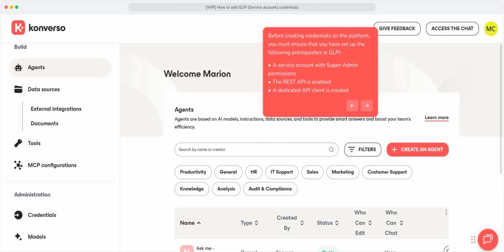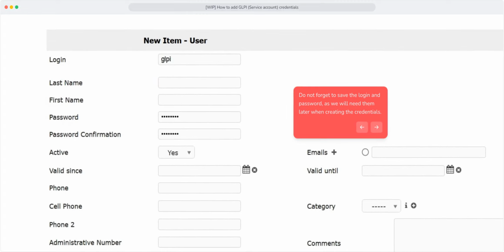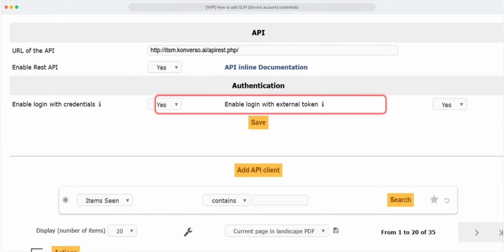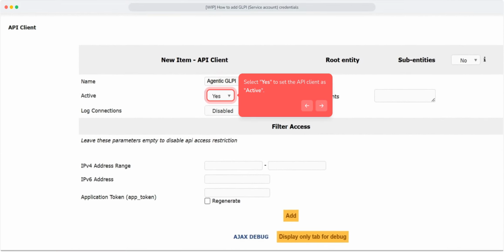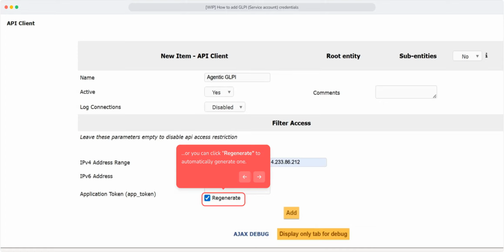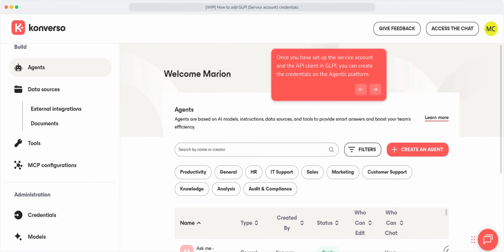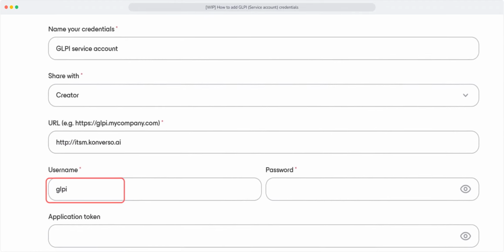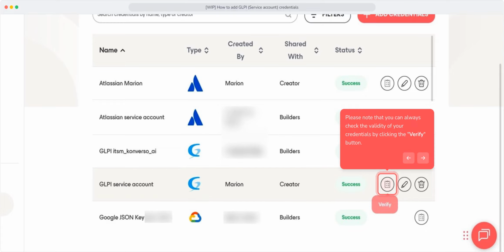How to add GLPI (Service account) credentials | Konverso AI Agent Platform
Want to integrate GLPI with Konverso's AI Agent Platform?
Start by creating your GLPI (Service account) credentials to get access to your GLPI knowledge base via an external integration.

With this tutorial, learn how to create GLPI (Service account) credentials on Konverso's AI Agent Platform.